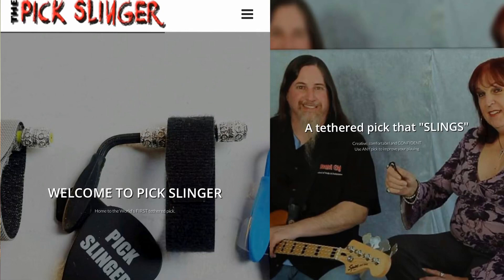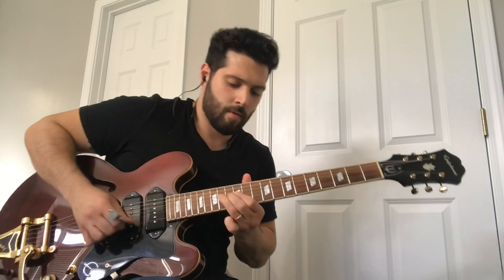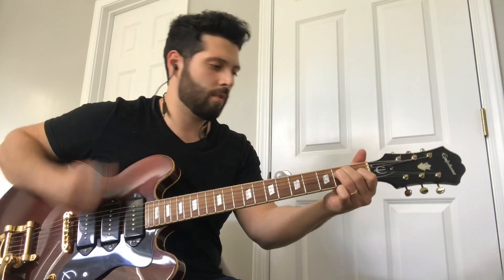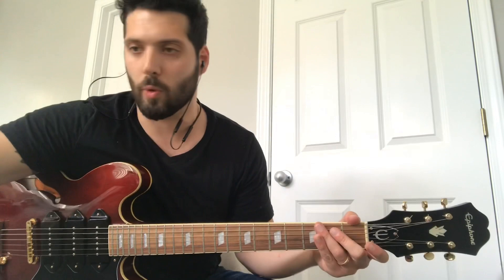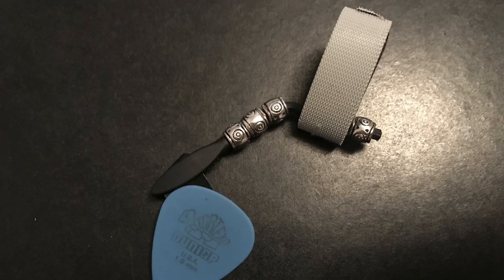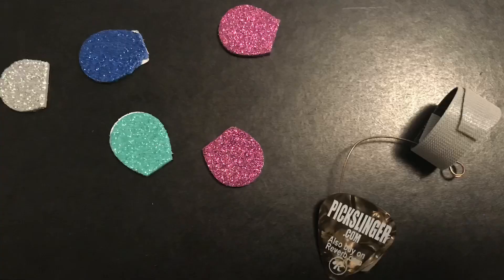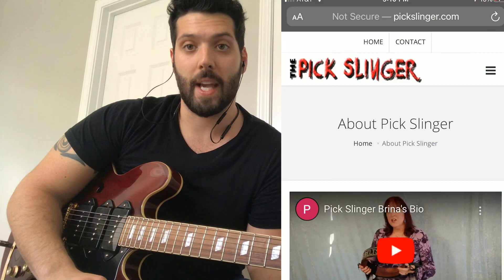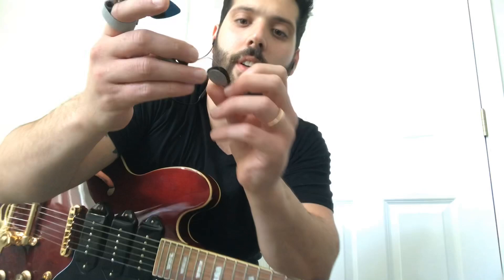Making A Scene’s Pick Slinger Review by John Pagano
This is a review of the Pick Slinger by Making A Scene Magazine with guitarist John Pagano. It’s the second time John used the pick slinger while playing. This model is called Tux “bling”.

Magazine-
Making A Scene

Guitarist-
John Pagano of the John Pagano Band